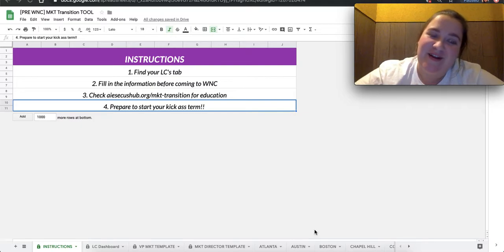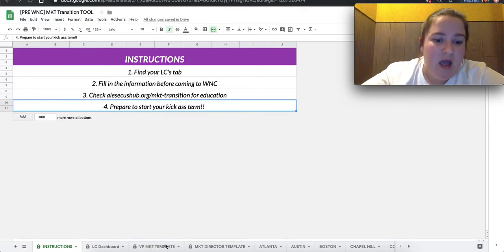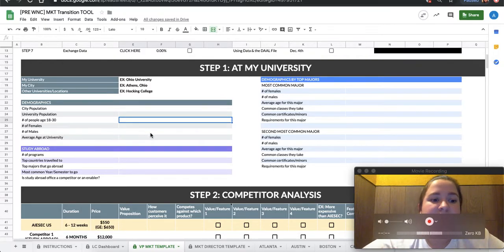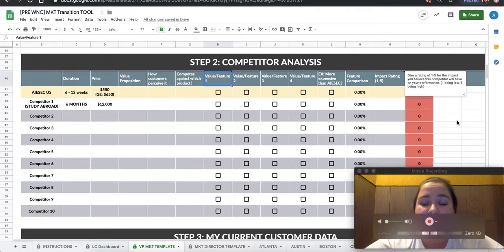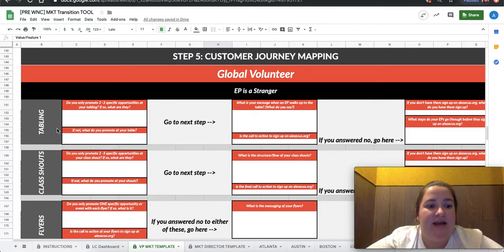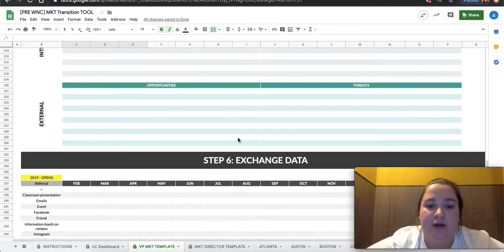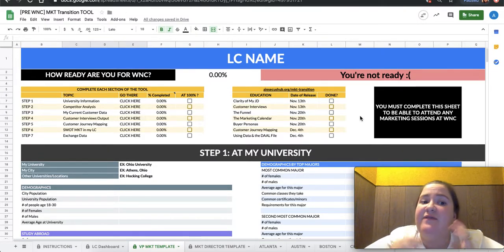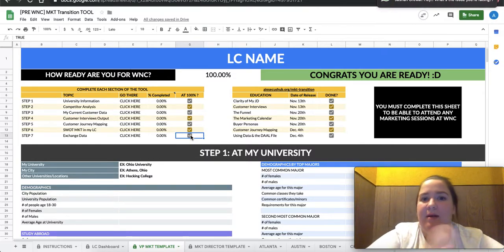[PRE WNC] MKT Transition Tool Explanation